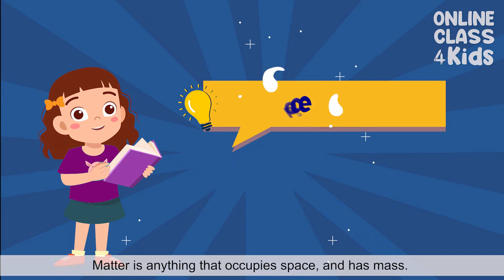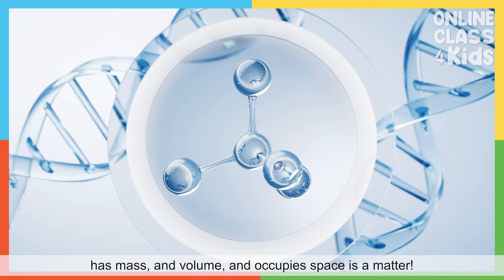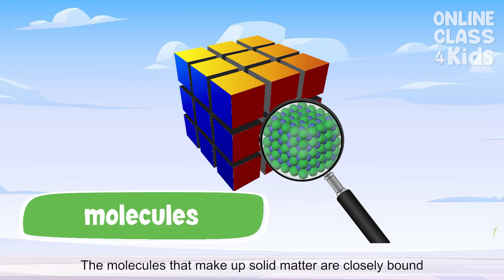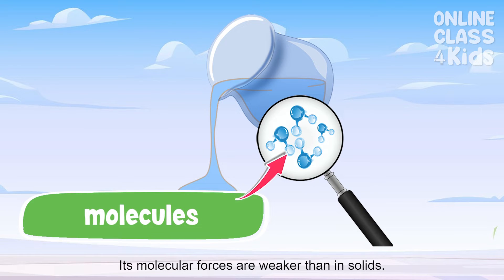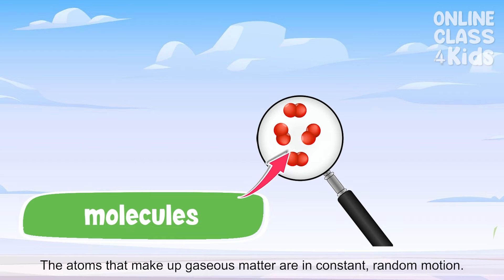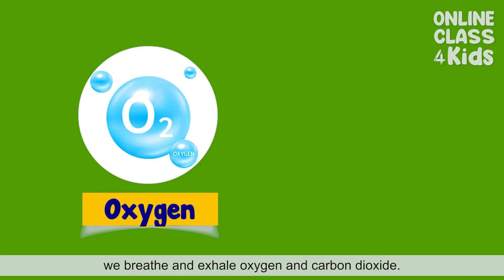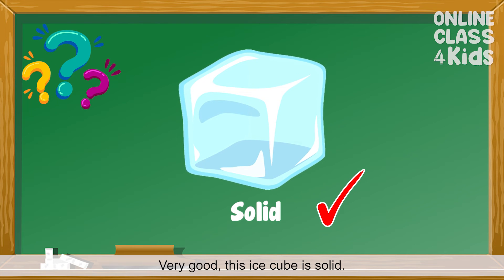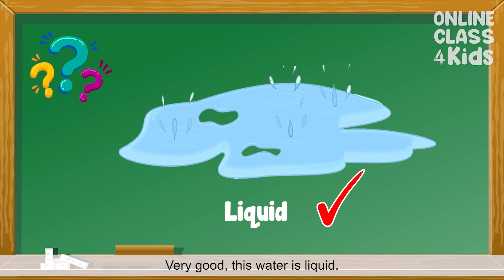What is Matter? | States of Matter | Solid, Liquid and Gas | Physical Science | Educational Video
🧪 Dive into the various states of matter – solid, liquid, gas, and beyond.  Learn about the different states of matter⚛️Gain a deeper appreciation of the small particles that surround us.

Whether you're a science enthusiast, a student eager to learn, or simply curious about the world around you, this video promises to ignite your curiosity and broaden your perspective on the cosmos. 🌌🔬🚀